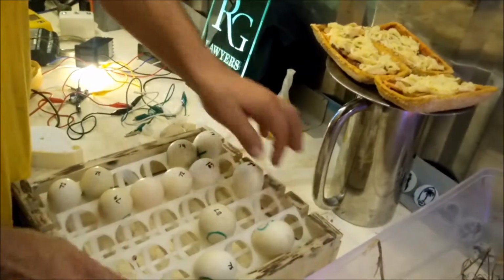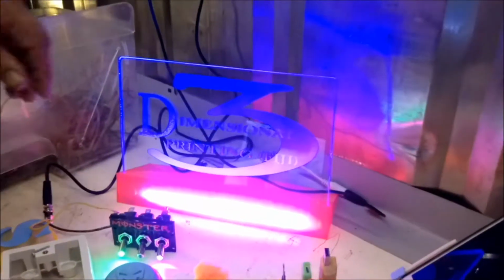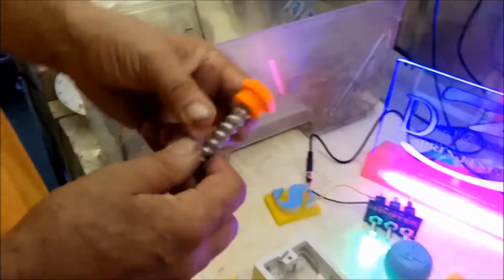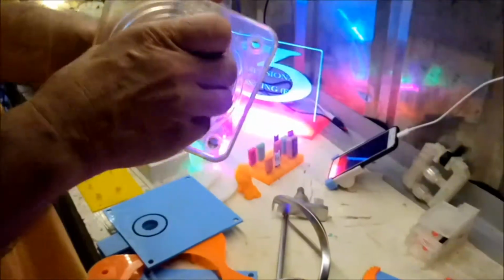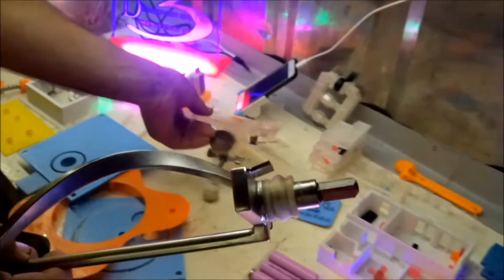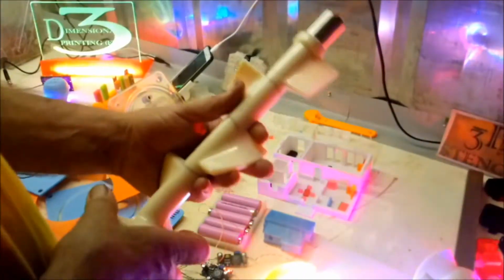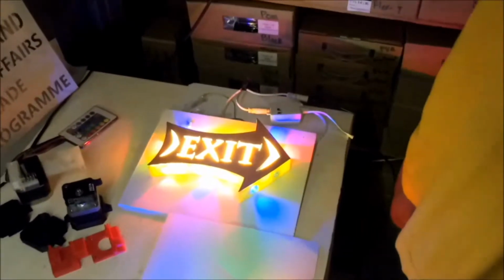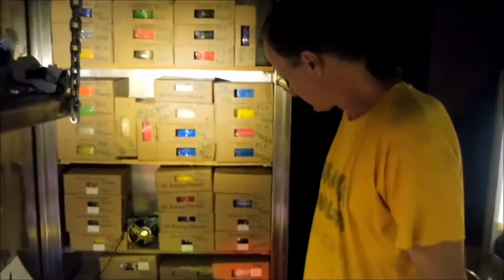3d printing projects in Fiji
We are working on many projects in Fiji, I am interested in practical technologies for rural off grid farmers, but we are getting expressions of interest for signage, architectural models and other items.